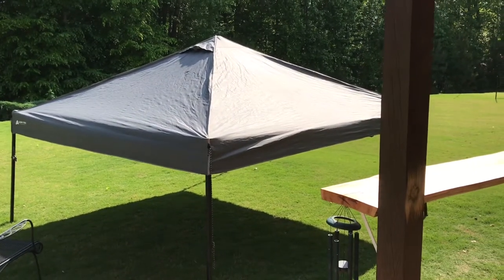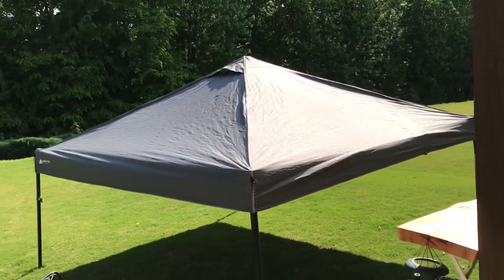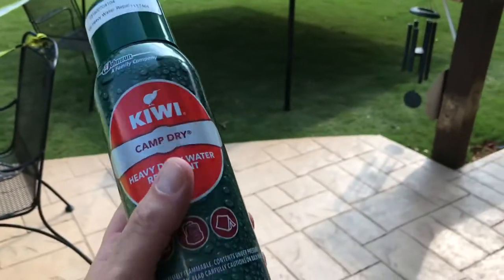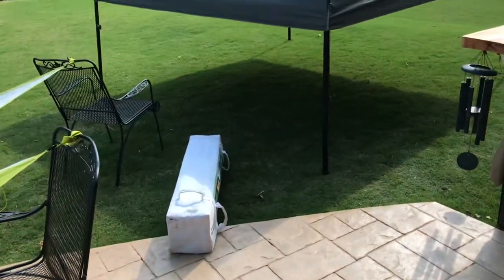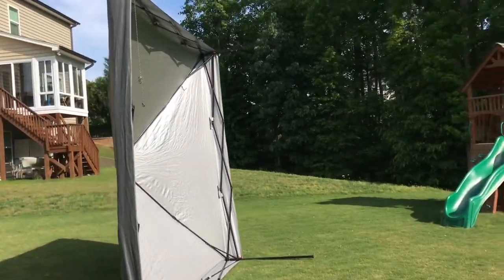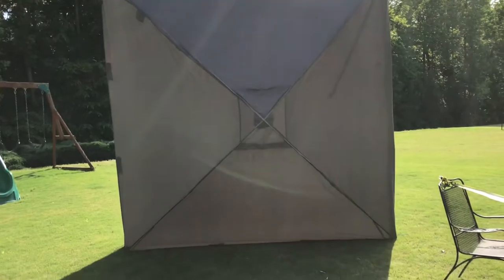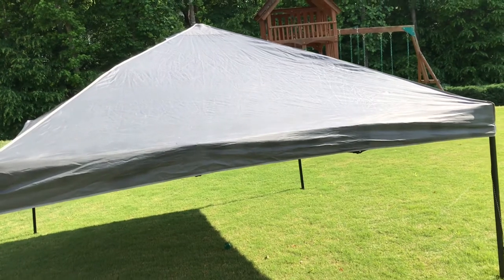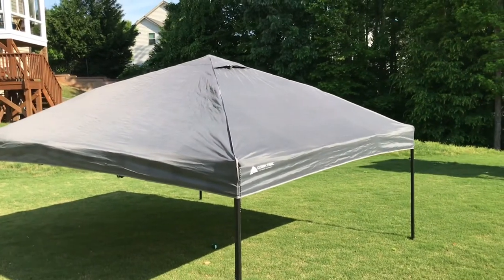How to waterproof a canopy, tent rain cover, camping gear using Kiwi Camp Dry water repellent.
How to keep dry while camping.  How to waterproof a canopy and tent rain cover using Kiwi Camp Dry water repellent.  This is how to apply the spray.

I will do another video when I use the tent or canopy in the rain to show if it works well or not.